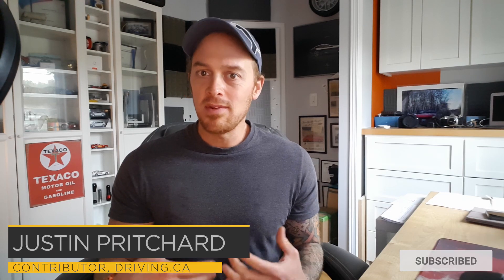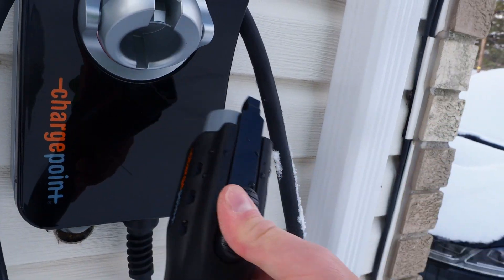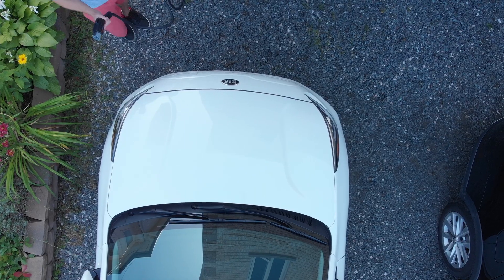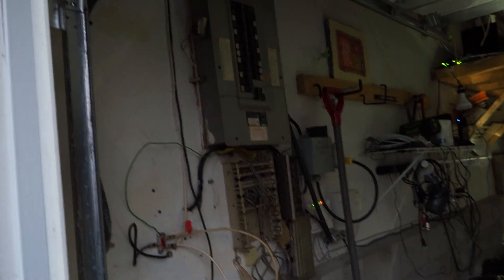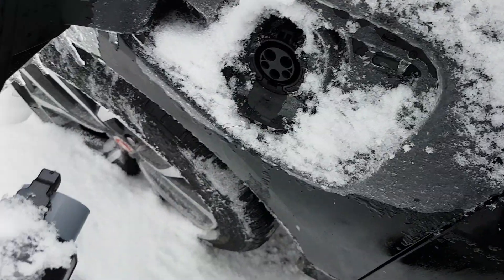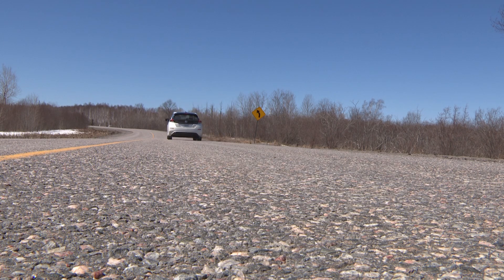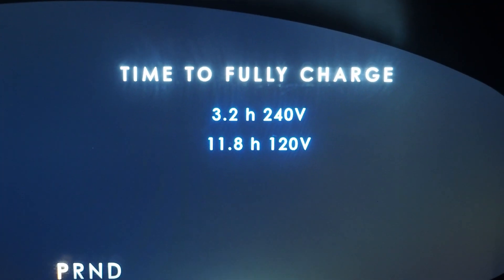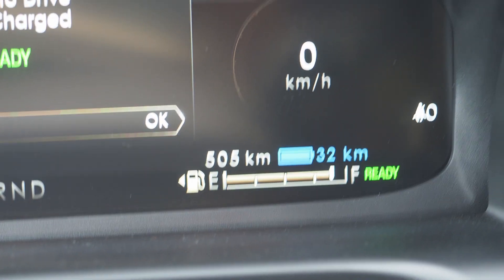How to install an electric vehicle (EV) charger at home | Driving.ca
If you’re thinking of installing an EV charger at home, or at your business, you might benefit from a few things we learned in the process of buying, installing, and using one ourselves for the past two years.

There's less to it than you might think, and when it's done, it’s just like plugging in your phone and laptop before bed: things charge up while you sleep, and the next morning, they’re ready for the day.

Follow Driving!